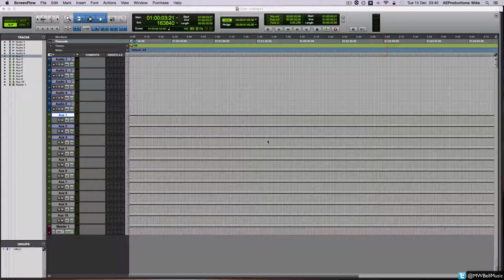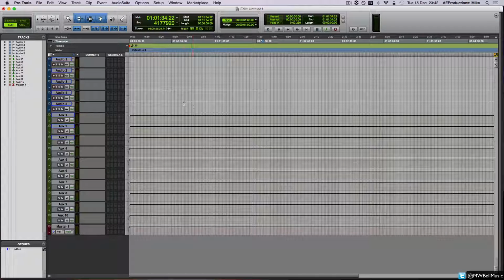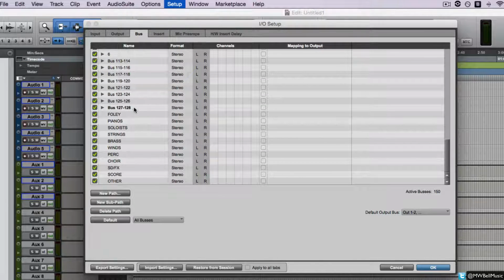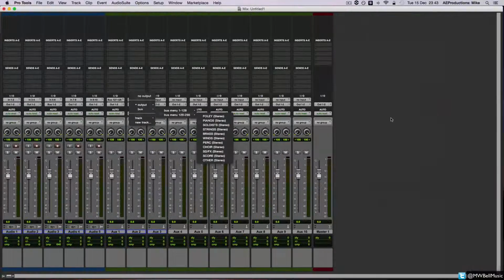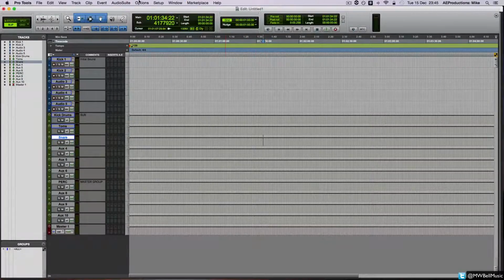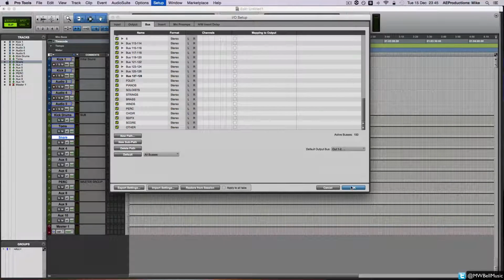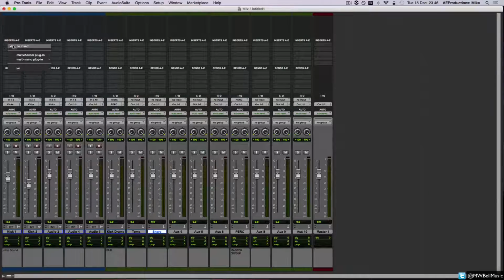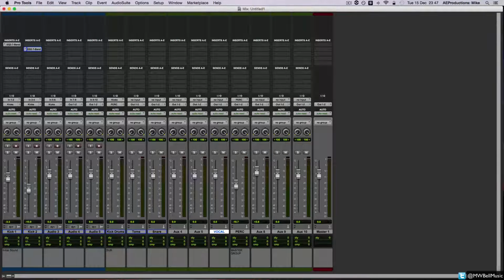Naming Busses In Pro Tools 12 Using The I/O Setup Window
In this short tutorial, I show you how to name your busses in Pro Tools and discuss how it can increase your signal path sanity and improve your productivity.